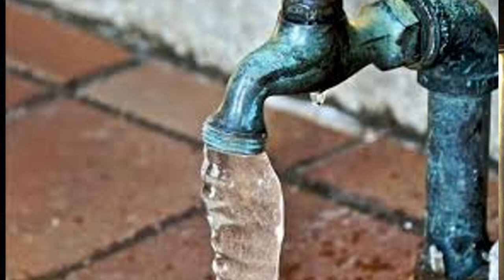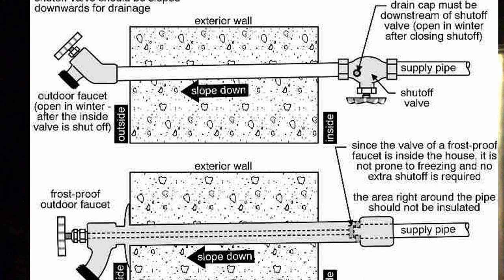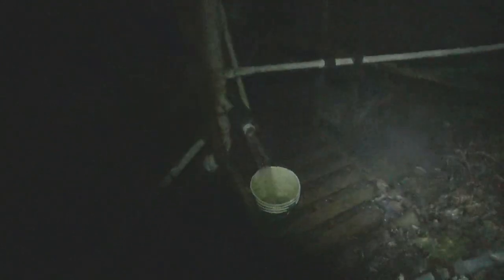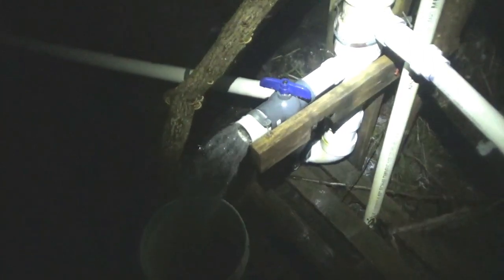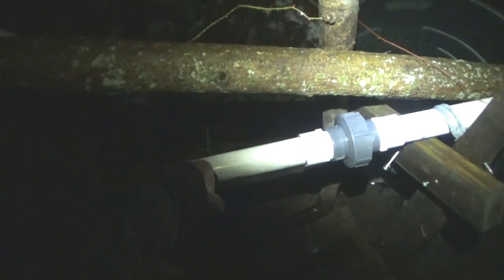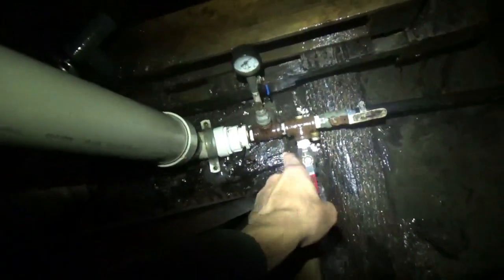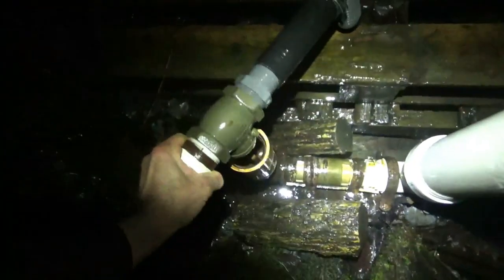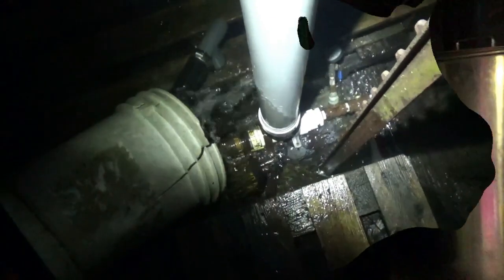Ram Pump Freeze Proofing PLUS: *Protect Crops From Frost With Irrigation*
In this video I detail how to use flowing water to protect a ram pump and it's plumbing in freezing temperatures. I also touch on protecting crops from frost damage using overhead irrigation.